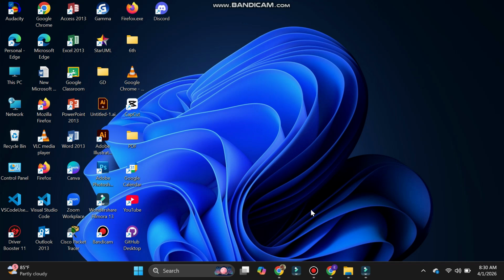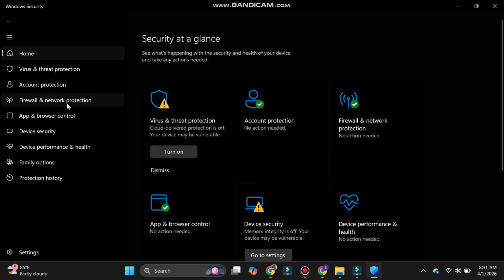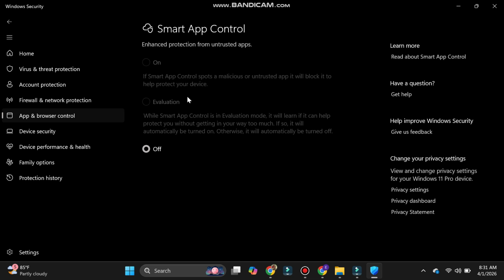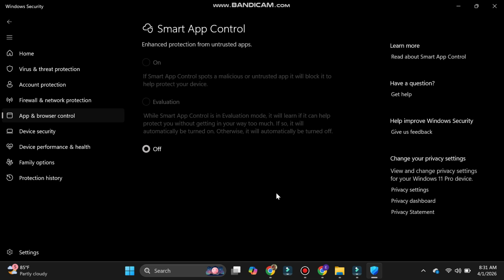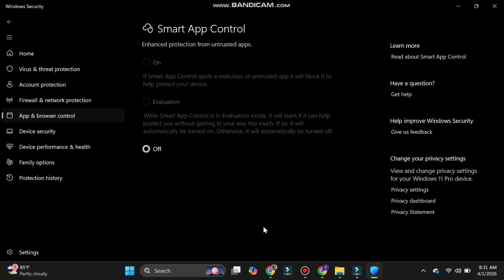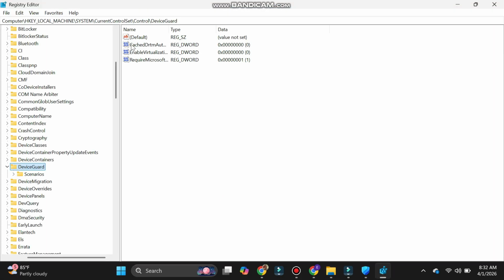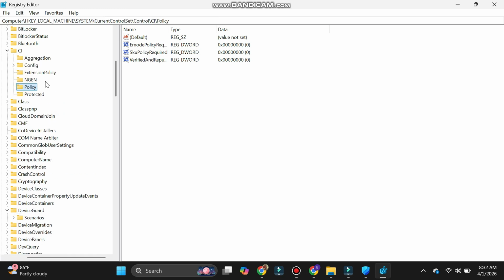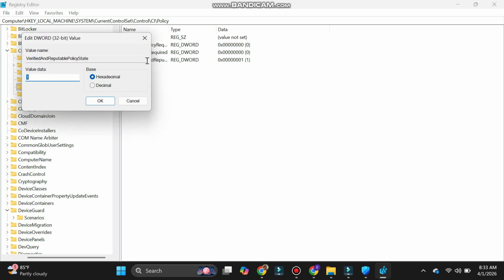Smart App Control in windows 11 and how to enable it (2026)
In this video, I explain what Smart App Control is in Windows 11 and how it helps protect your PC from harmful apps. It blocks unsafe applications before they can run and uses Microsoft’s cloud system to check if an app is safe.

I also show how to enable Smart App Control step by step using Windows Security. If the option is grayed out, I explain why it happens and how you can enable it again using Registry Editor.

This guide is easy to follow and useful if you want better security on your Windows 11 PC. Make sure to follow the steps carefully, especially when using the registry method.